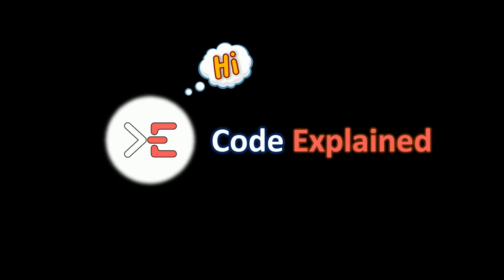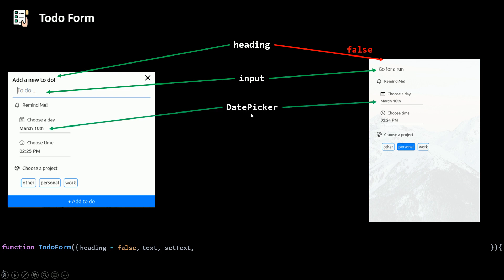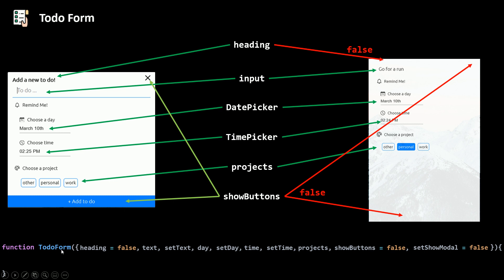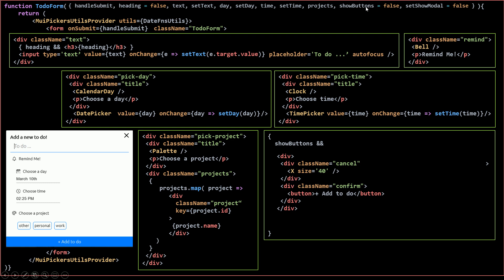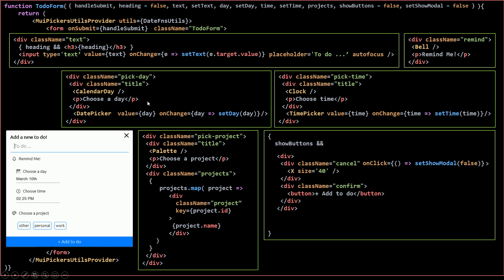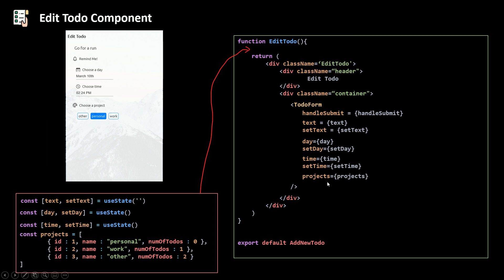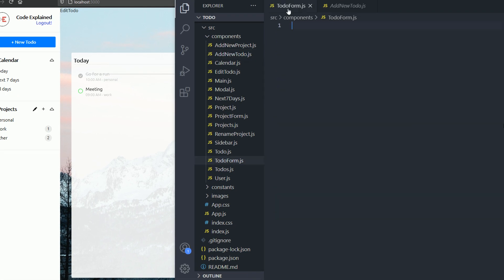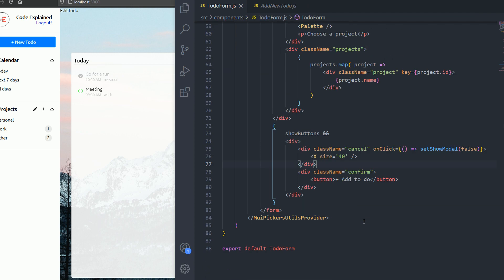Build a TODO app with React and Firebase • Edit Todo Component • PART 12